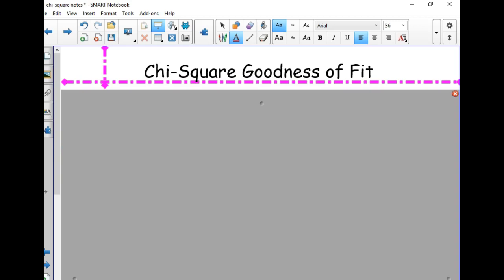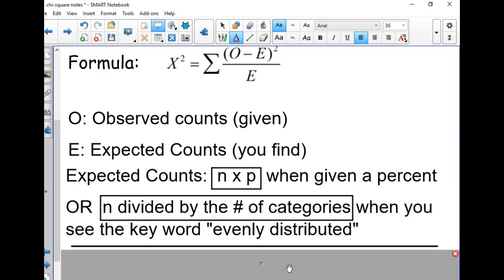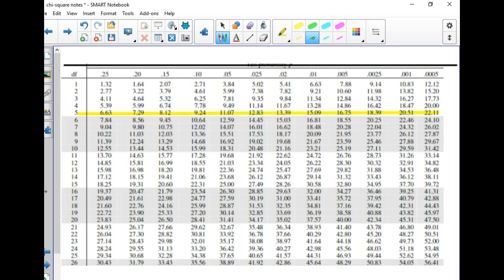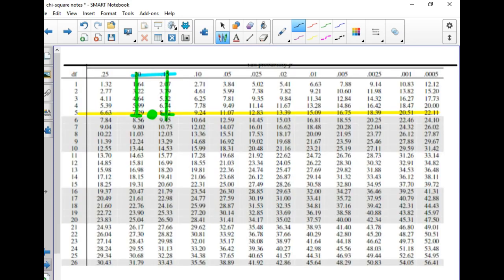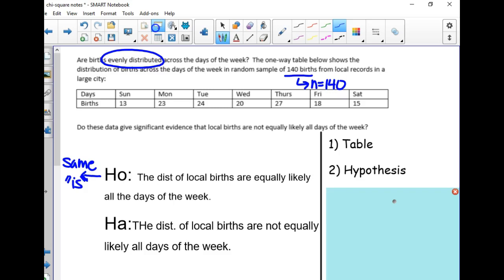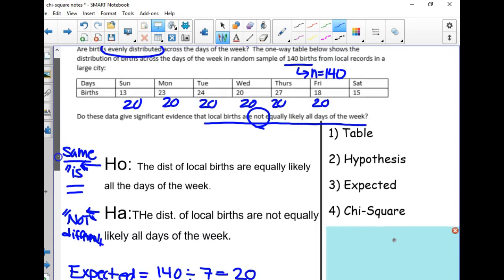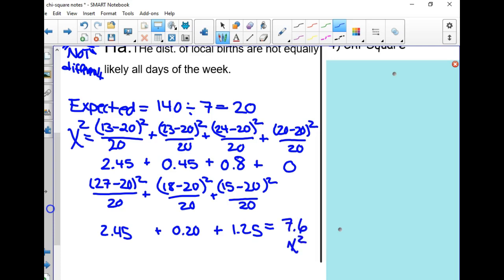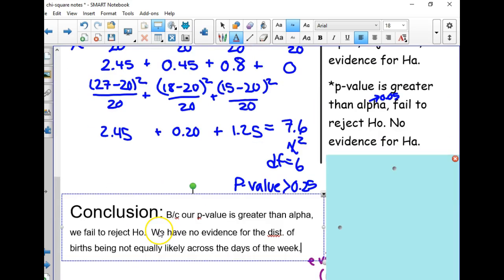Chi-Square Goodness of Fit (Intro to Stats) Mrs. Opel